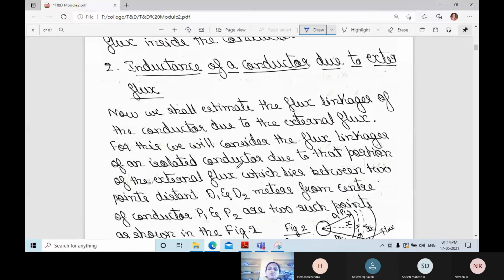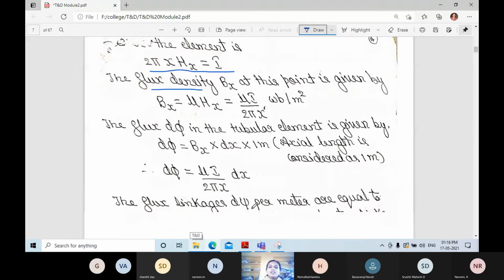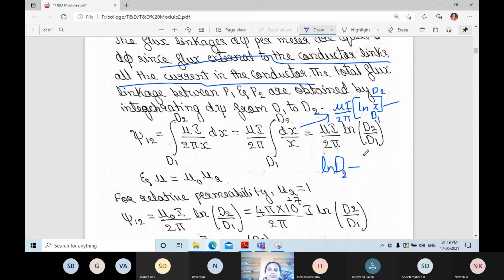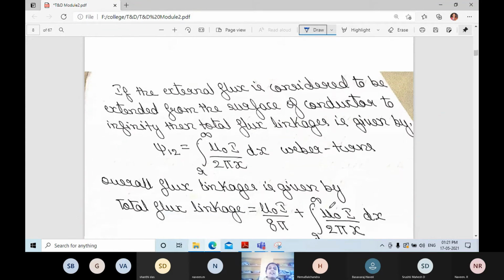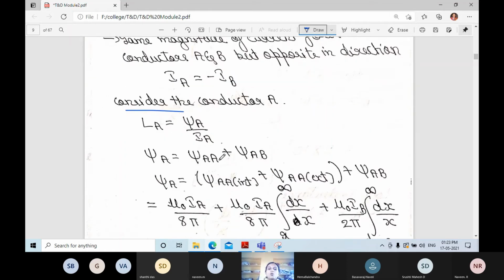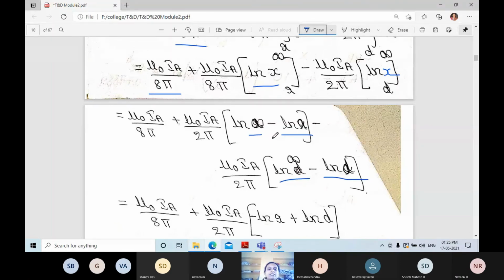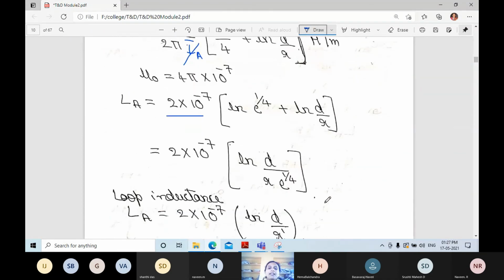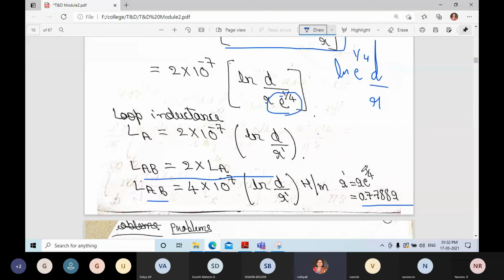inductance of a conductor due to external flux & inductance of 1-phase two wire line